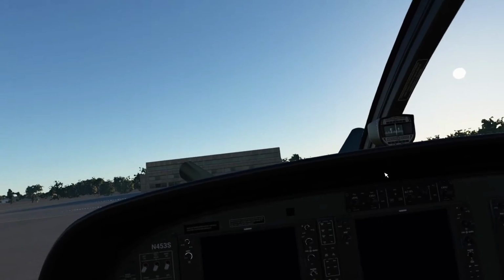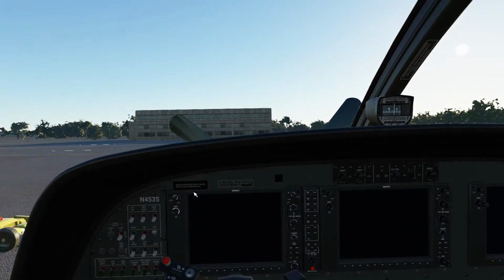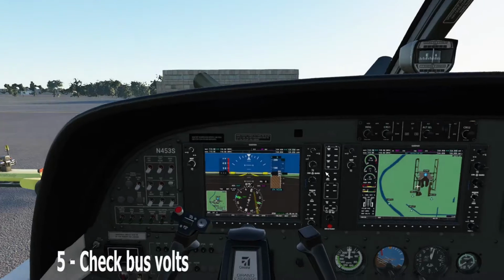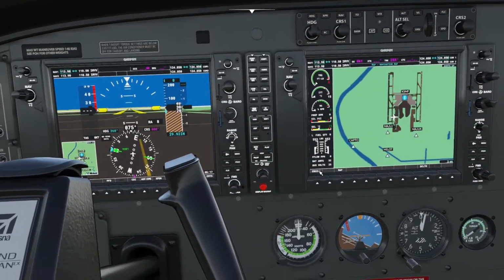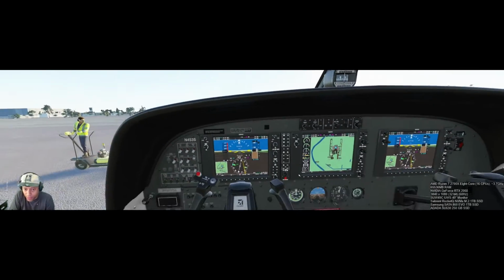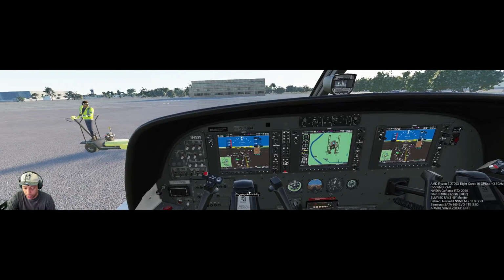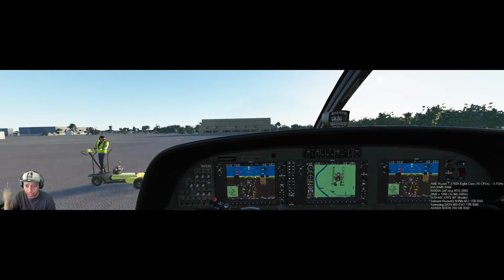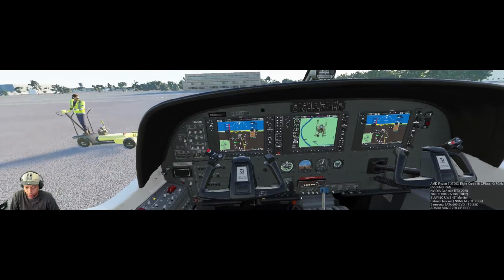MS Flight Simulator Cessna 208 Battery Start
Mostly procedural stuff, learning how to use this thing.  This is a battery start for the Cessna 208 from the POH for the Cessna Model 208B G1000.  In the video I do not contact Clearance Delivery or interact with ATC, this is just the 17 step startup sequence from the POH.

I'm also learning to use the video editing software, how to record correctly, green screen, and a host of other stuff, so these really are tests for me as much as for you to see the sim.